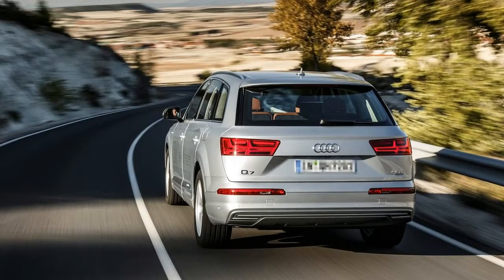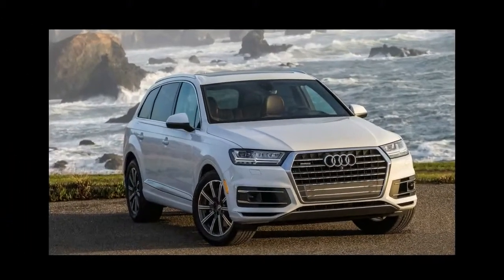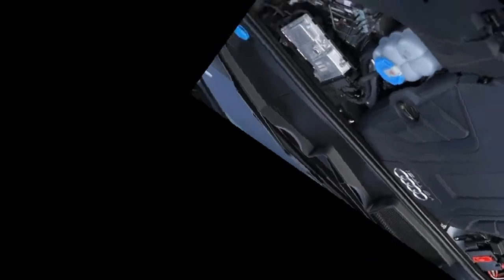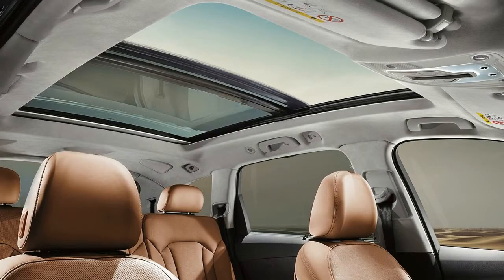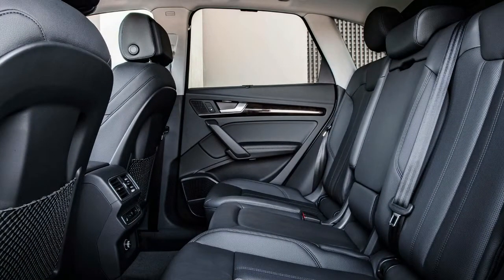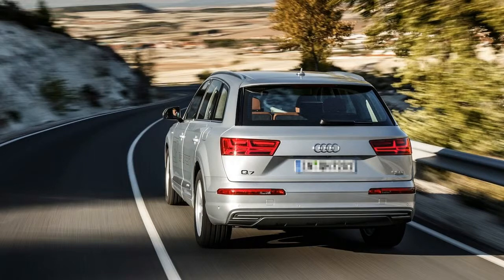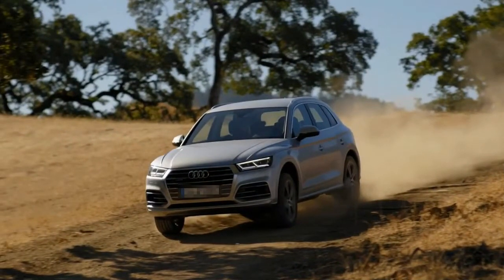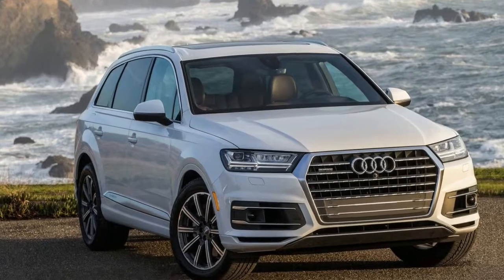Amazing!!! 2018 AUDI Q7 Review!!!